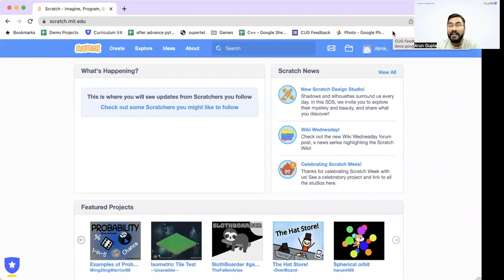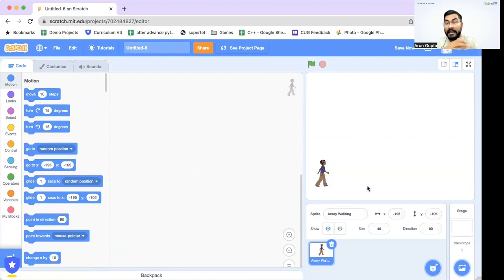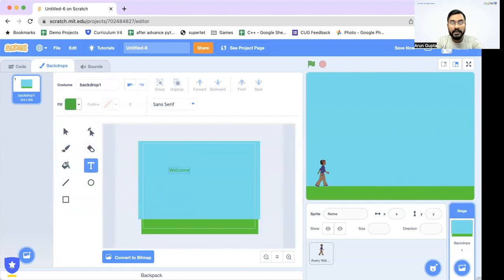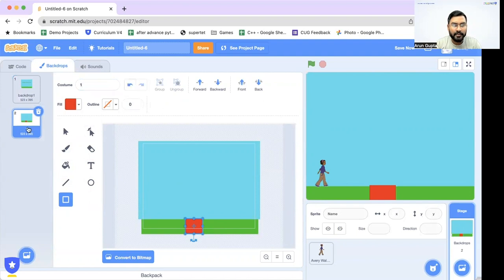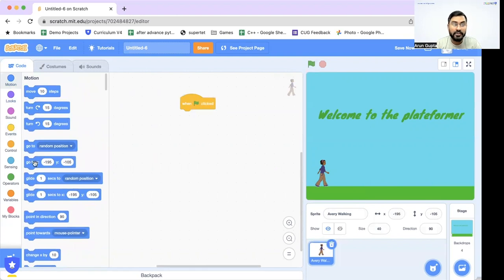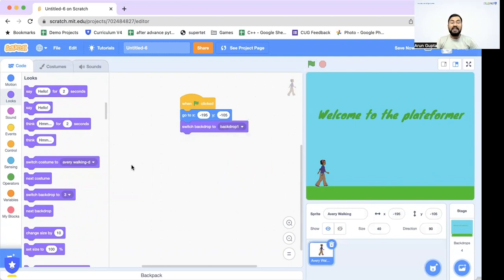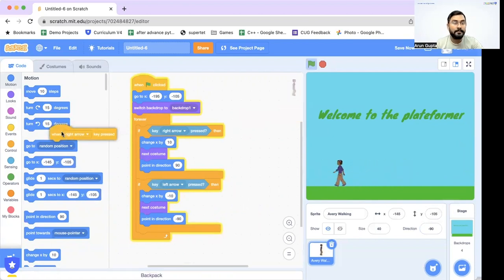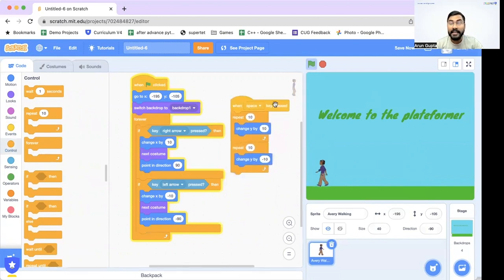Scratch 3.0 | How to make an easy Platformer Game (2022) | Tutorial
👉 This tutorial will teach you how to make a 'Platformer' Game in Scratch with multiple stages. This tutorial will help you to create backdrop switching games as well.
Learn how to make everything from the background to the sprite with very simple steps. Once you are through the process, customize the game to your liking.
📚 Click here to Book your FIRST FREE CLASS with Bright Champs:
The 5 pillars of our curriculum include:

➡️ Advanced Tech
➡️ Creative Thinking
➡️ Scientific Exploration
➡️ Coding Foundation
➡️ Team Work